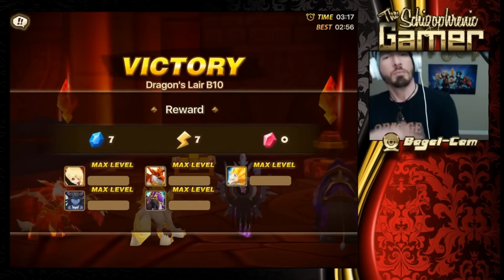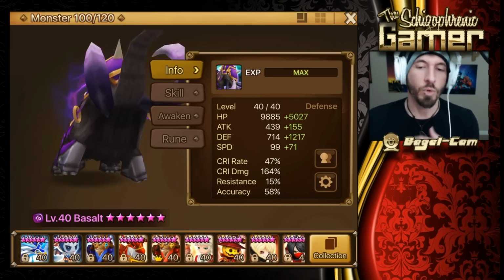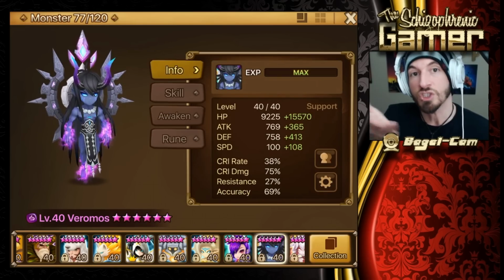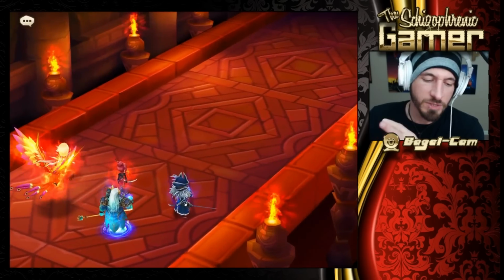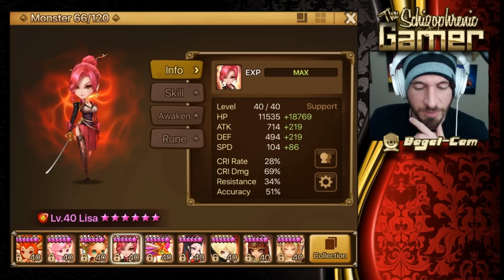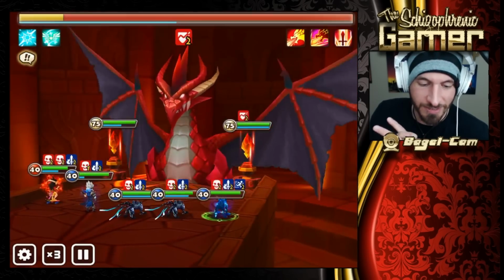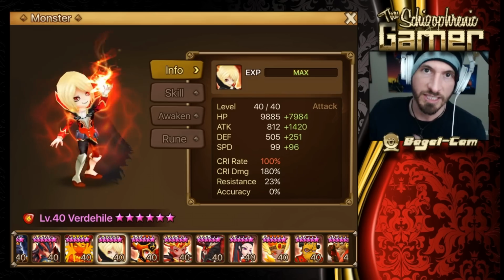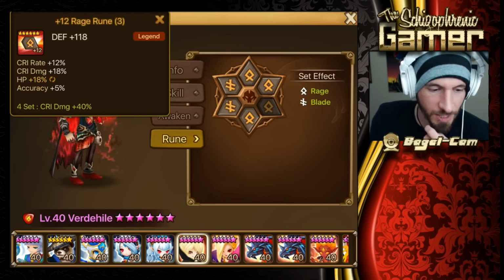SUMMONERS WAR : VERDEHILE - Runes, Strategies, Team Comps & More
Not just how to rune, but rune builds for early, mid, and end game, including some of the previous LEGEND ranked players speed verdes, and a few team compositions with him.